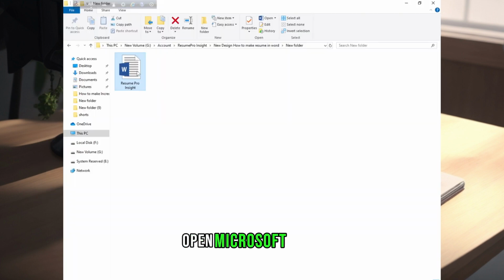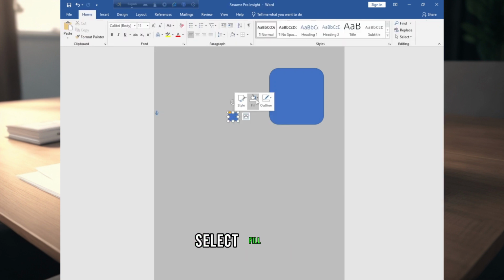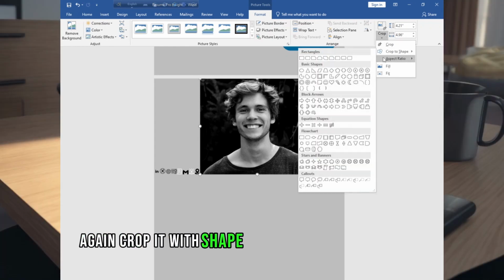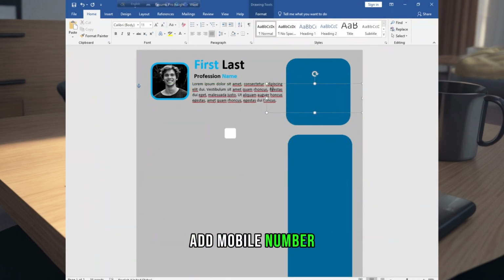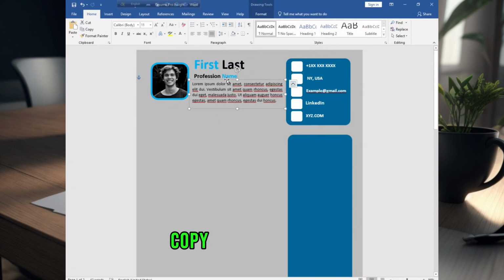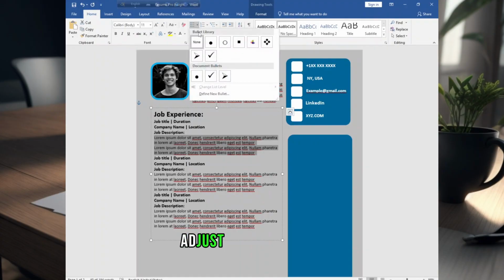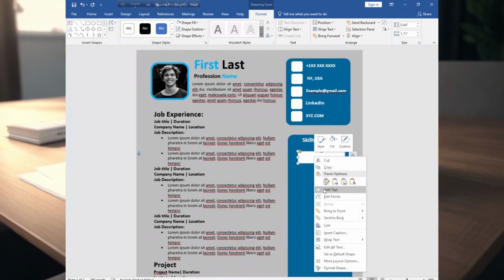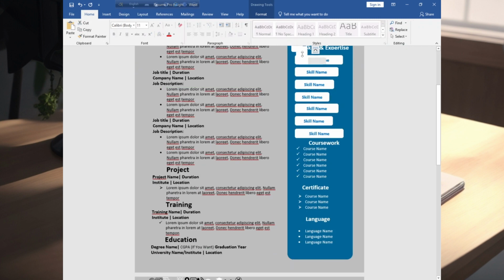How to make Incredible Resume with 5 simple steps in MS WORD| 2024 | Resume kaise banaye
How to make Incredible Resume in MS word
Struggling to make your resume scream "HIRE ME!"? You're not alone. But fear not, job seekers! This video unveils the 5 SECRET STEPS to crafting an INCREDIBLE MS Word resume In this video I will show you How to make Incredible Resume with 5 simple steps in MS WORDfrom the very beginning, plus I will provide some customization tips as well as some professional resume writing tips which will help you to build your own resume. Page customization very important 2. Add text box & removing Background 3. Add box & customization4. Add icon or pics & customization5. Professional Resume writings which is the main thingIn just 10 minutes, you'll learn:    ** How to ditch the resume clichés and build a resume that's uniquely YOU.**
** How to target your resume like a laser to your dream job (even if it's in a galaxy far, far away).**    🪄 How to weave your skills and experience into a story that captivates recruiters.
✨ Design secrets that'll make your resume pop like a supernova (no graphic design skills required!).    ** Bonus tips and tricks to send your application straight to the top of the pile.**

📝 Free Powerful Resume (PDF)
📝 Free Powerful Resume (Word file)